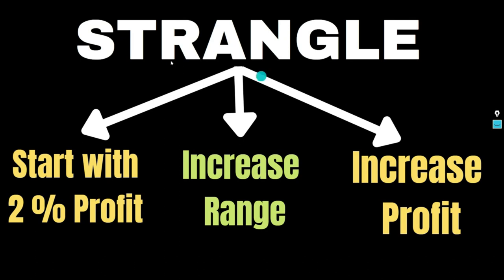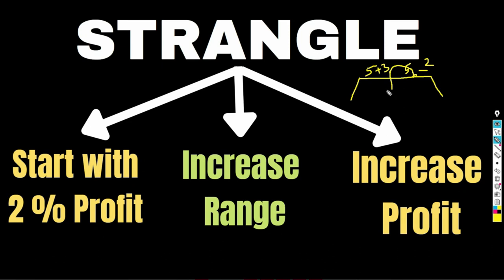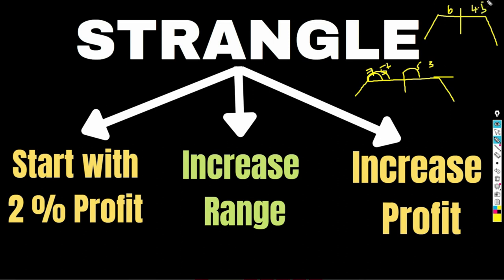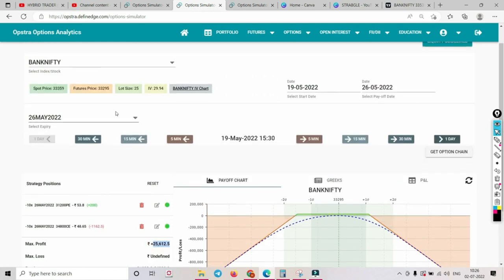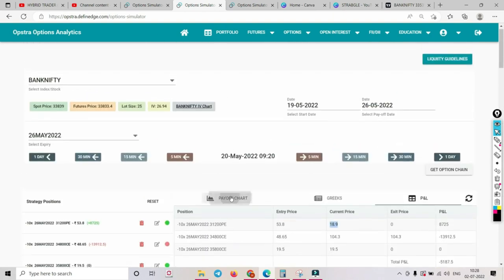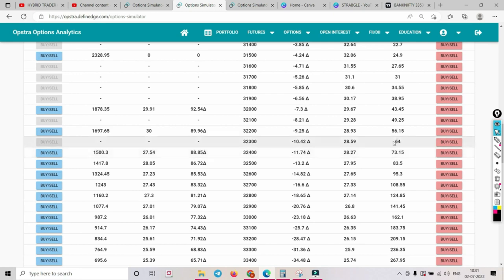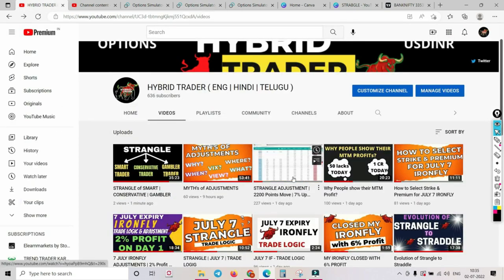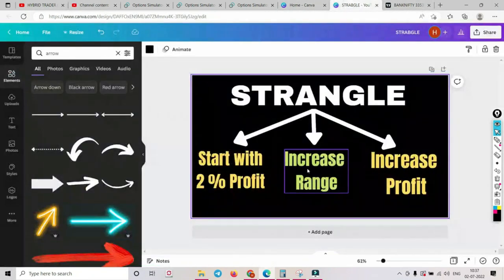Strangle Non-Sense Adjustments by using Common Sense